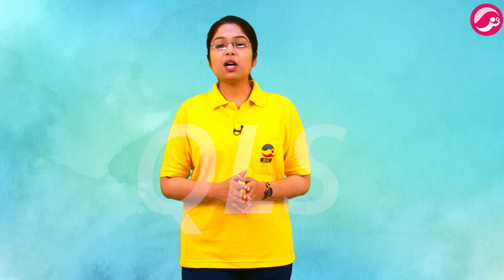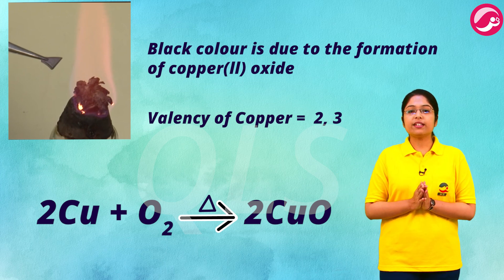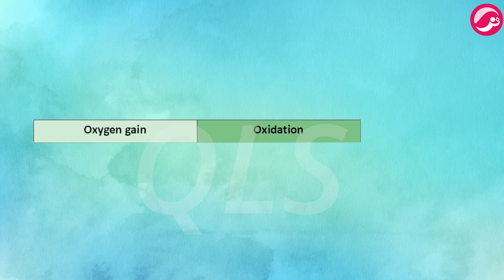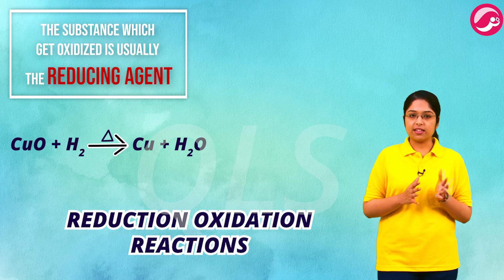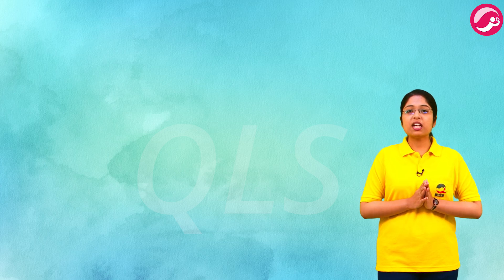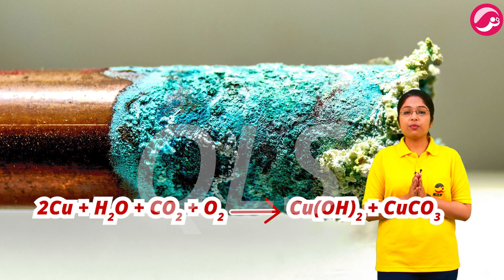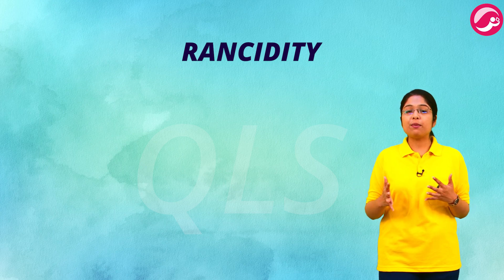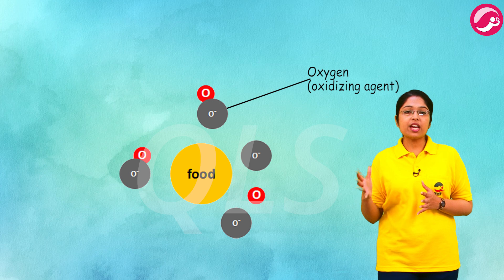Class 10 Science Chapter 1 | Chemical Reactions & Equation | Lesson 1.3 | Latest Full NCERT Course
✅ In this video:

✔️ Class: 10th
✔️ Subject: Science
✔️ Chapter:  Chapter 1
✔️ Lesson - 1.3
✔️ Topic Name: Overview - Chemical Reactions & Equations
✔️ Code - S CB E 0606 MT MT KON C 01 X V DN MR QC A YT
✔️ Topics Covered in This Video: Detailed Overview of the Chapter Chem Reactions And Eq Has Been Discussed in This Video.

In this playlist, we cover the complete NCERT CBSE course syllabus for Class 10 Science for session 2024-25.

📢 Available 6th to 12th all Video Subject-wise

Why study from QLS Academy?
We provide quality education with a holistic approach, fostering knowledge and conceptual thinking for a lifelong love of learning. QLS Academy offers free full courses aligned with school curriculum from Class 6 to 12, ensuring you excel in your academic exams.